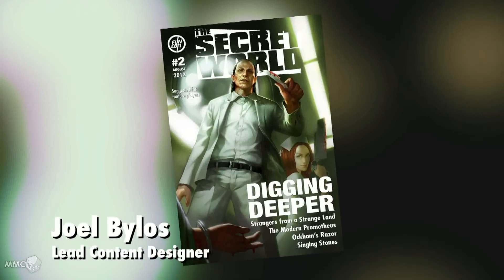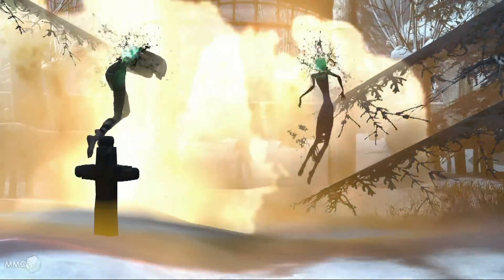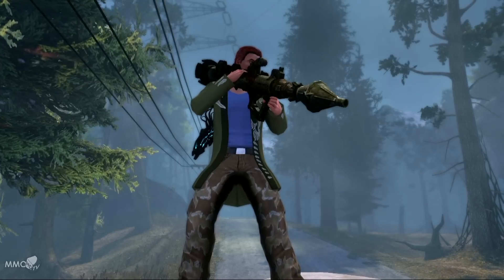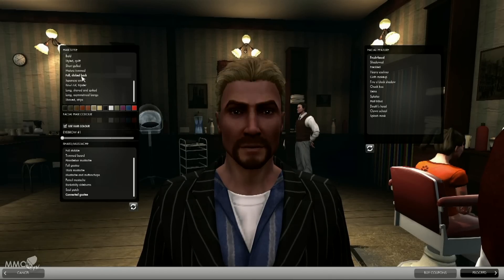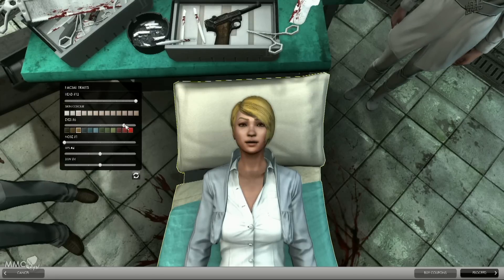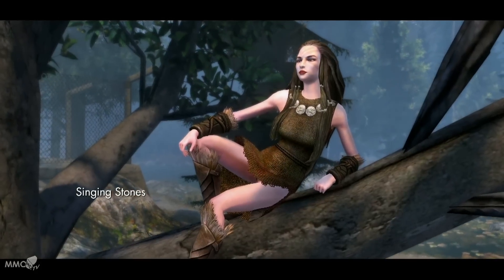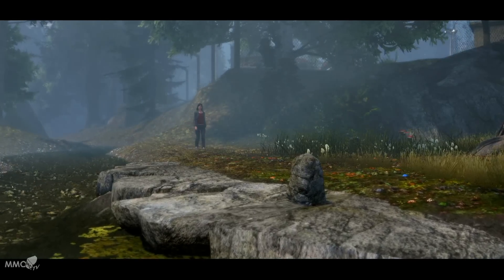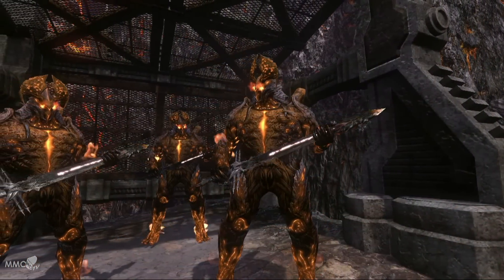The Secret World Issue 2 Digging Deeper Update Preview Video - MMO HD TV (1080p)